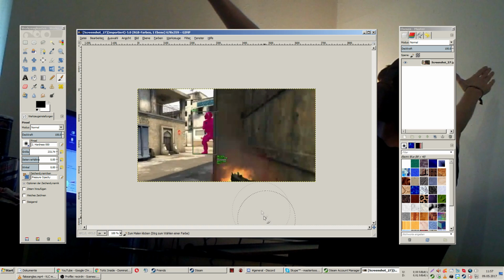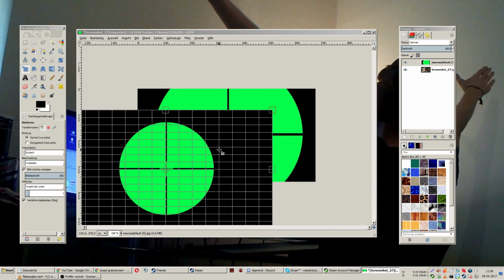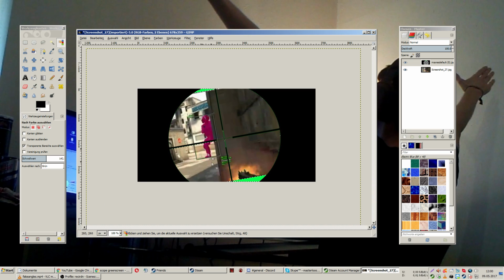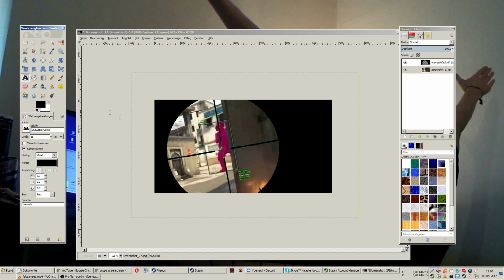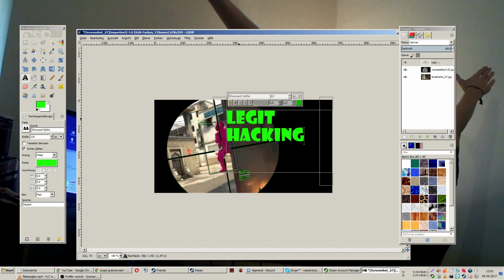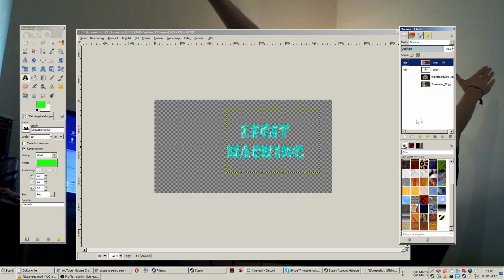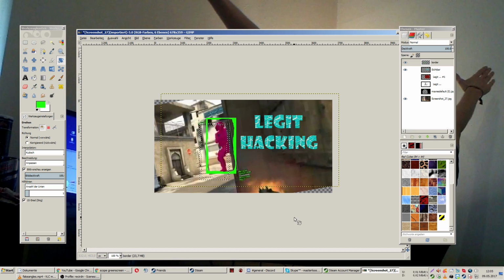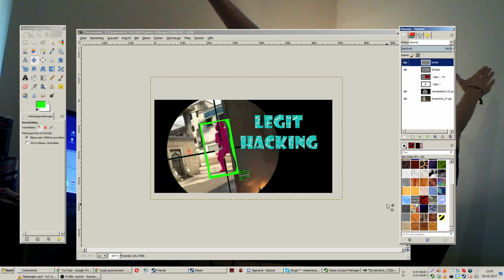How to BhopThumbnail